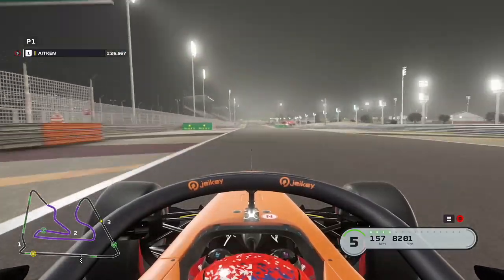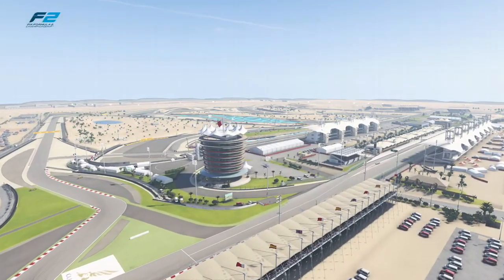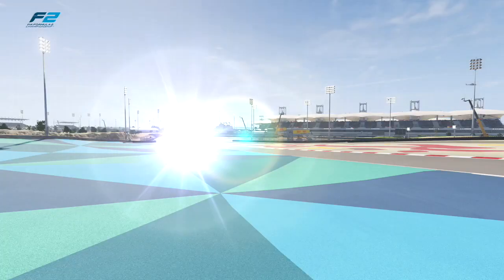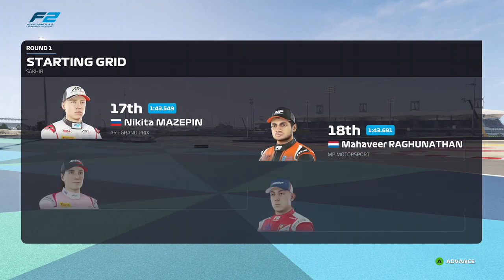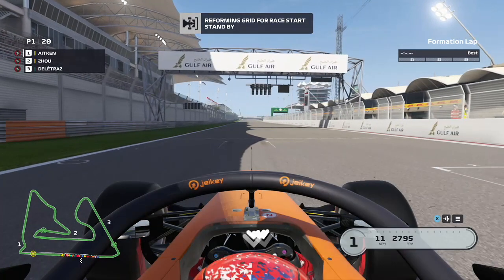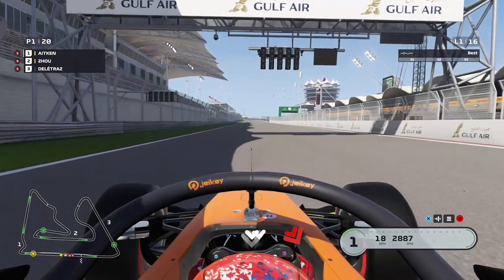Jack Aitken F2 Championship, F1 2019 Part 1.1 Disaster??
So we started a Jack Aitken championship on F1 2019 in the F2 CARS.
first round is at Bahrain lets see what we can do.

Each round will be broken up into a part .1 and a part .2 as the weekend has a feature race and a sprint race.